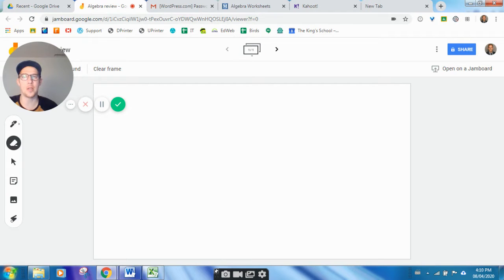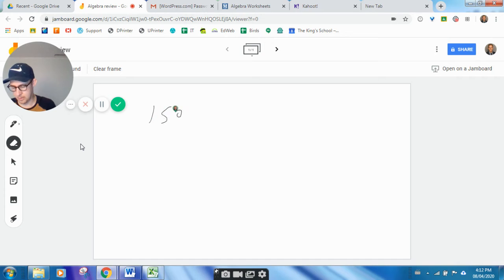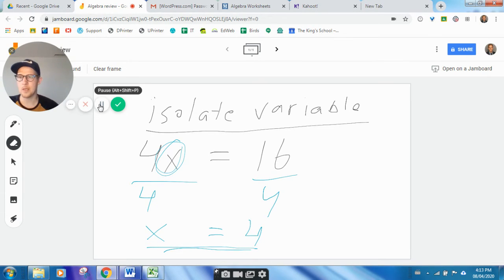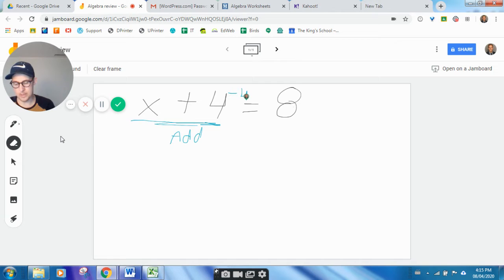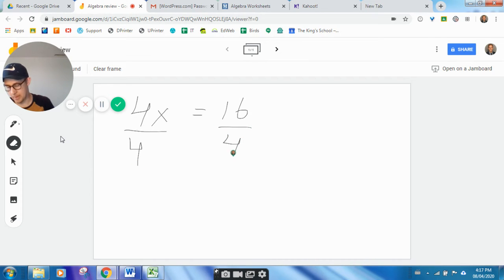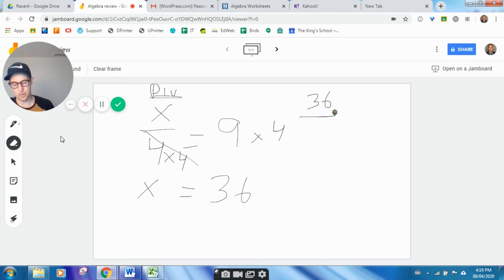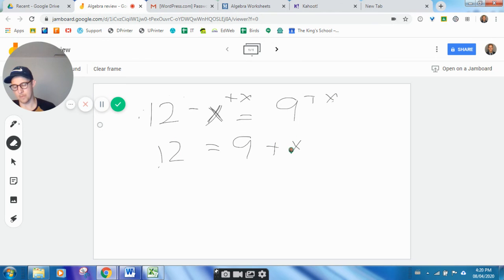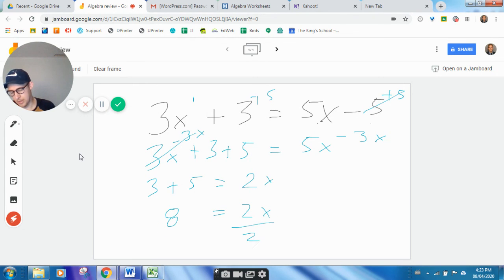Algebra review Google Jamboard